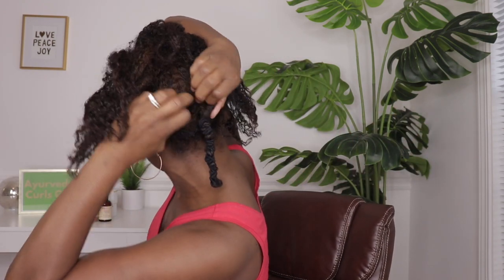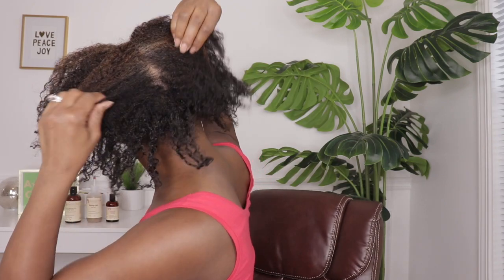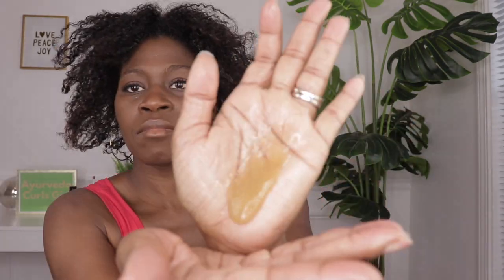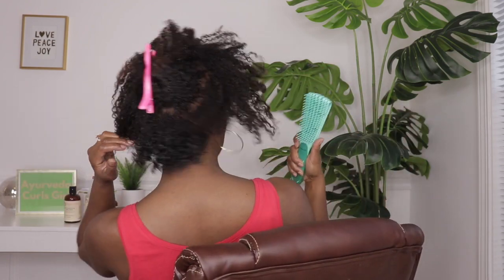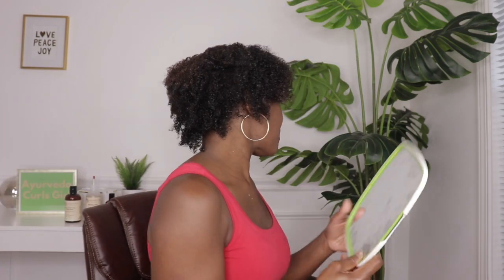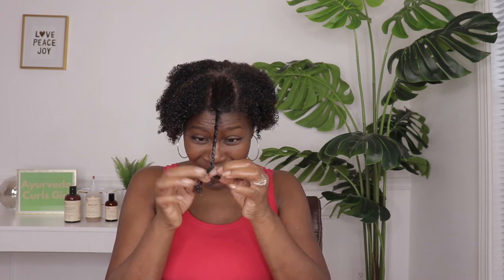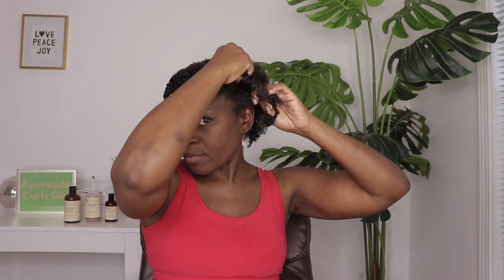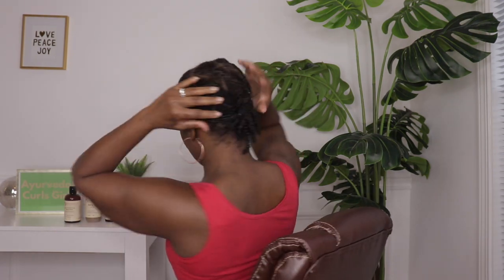Stretching 4 Type Hair | Twist Out Vs. Braid Out, with Ayurveda Curls (Natural Hair Gel)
Hey my Lovelies!  Today I am sharing which is better with my Ayurveda Curls Styling Jam ( natural hair gel), a braid out or a twist out.  I hope your protective styling is going well.  God bless you.

Wellcome to my channel if you are new.

God bless you and welcome again sister (or brother) in Christ.

To purchase the natural hair care products that I make myself, use myself, pray over and sell go

My weekly videos are:

Sunday - Live Stream here at 2pm

Tuesdays - Live Stream class here of Belly Dance Fit with Patrice

Thursdays - Natural hair care and beauty videos posted